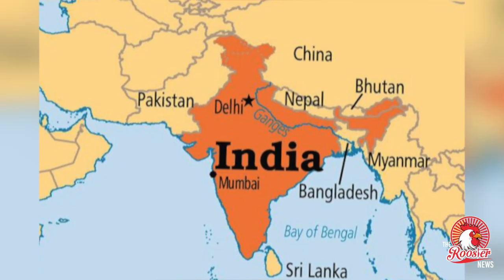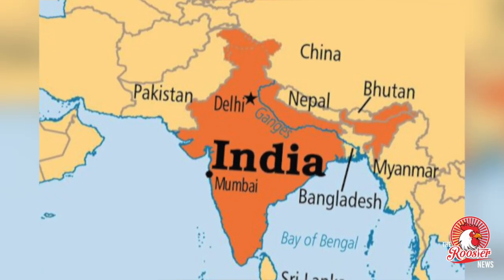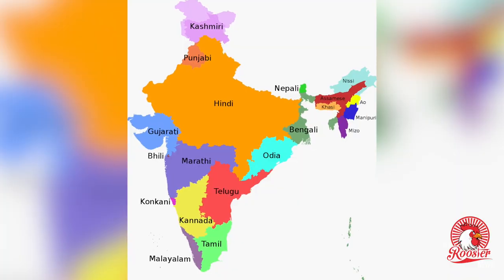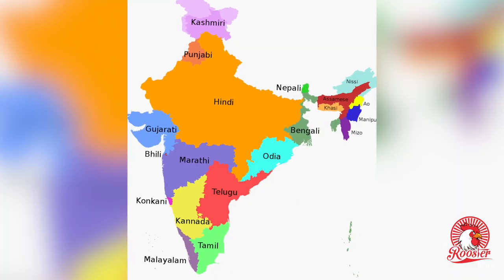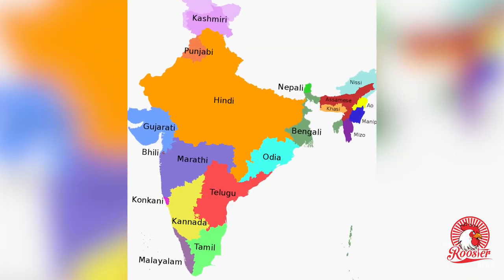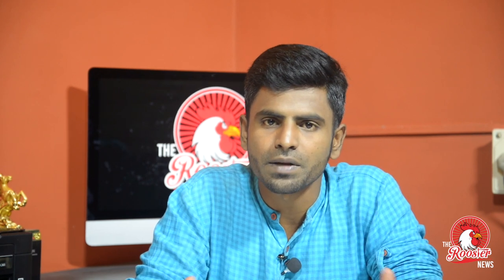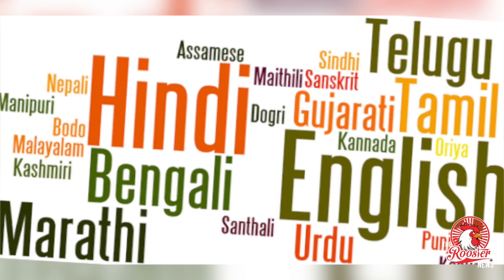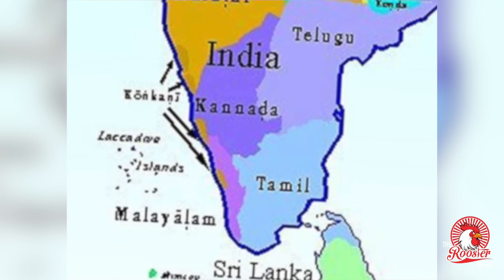இந்தியாவின் தேசிய மொழி என்ன? I Is Hindi our National Language I Hindi திணிக்க படுதா ?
Gujarat High Court has observed that though majority of people in India have accepted Hindi as a national language, there was nothing on record to suggest that any provision has been made or order issued declaring Hindi as a national language of the country.

The observation was made by division bench of Chief Justice S.J. Mukhopadhaya and justice A.S. Dave recently while rejecting a Public Interest Litigation (PIL) by one Suresh Kachhadia.

Mr. Kachhadia had filed the PIL last year seeking direction to Central and State government to make it mandatory for manufacturers to print details of goods like price, ingredients and date of manufacture in Hindi.

The court observed, “Normally, in India, majority of the people have accepted Hindi as a national language and many people speak Hindi and write in Devanagari script but there is nothing on record to suggest that any provision has been made or order issued declaring Hindi as a national language of the country.”

“No mandamus can be issued on any manufacturer or others for giving details or particulars of package in Hindi in Devanagari script,” it further said.

It was contended by Mr. Kachhadia’s lawyer that Hindi was the national language and was understood by a large number of persons in the country.

The Counsel representing central government submitted that specific provision has been made under the Standard of Weight and Measures (Packaged Commodities) Rules of 1977 that particulars of declaration should be in Hindi in Devanagari script or in English.

The court said that the Constituent Assembly while discussing the Language Formula noticed the recommendation of the Sub-Committee on Fundamental Rights, which recommended the formula as per which, “Hindustani, written either in Devanagari or the Persian script at the option of the citizen, shall, as the national language, be the first official language of the Union. English shall be the second official language for such period as the Union may, by law, determine.”

However, in the constitution, Hindi was declared as an official language and not a national language.

The court in its order said Part XVII of the Constitution deals with Official Language. Under Article 343, official language of the Union has been prescribed, which includes Hindi in Devanagari script and English.